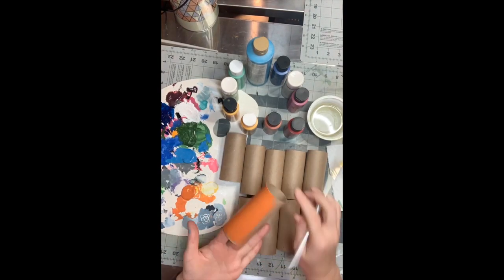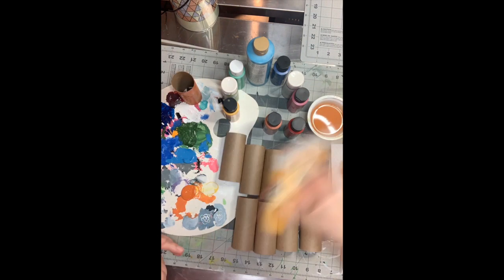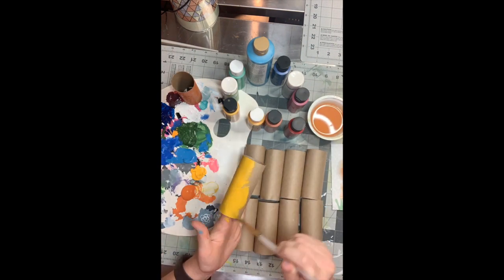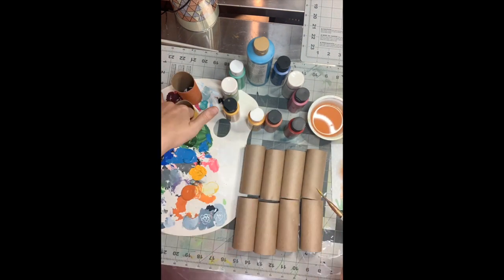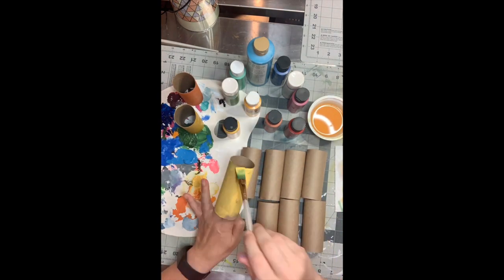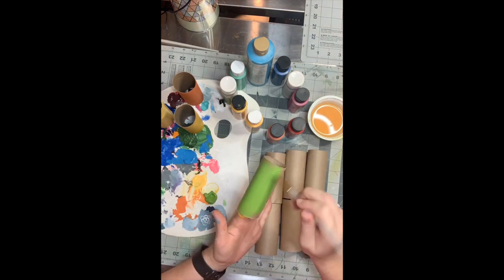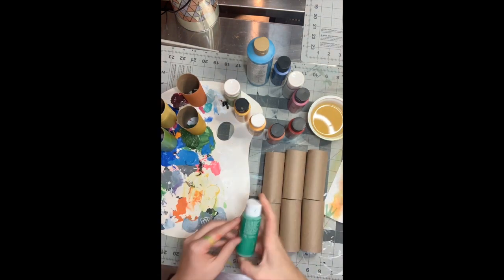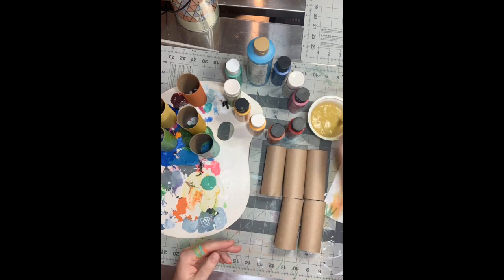Found Object Bowling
This video is about how to make a quick and fun bowling set with cardboard tubes.